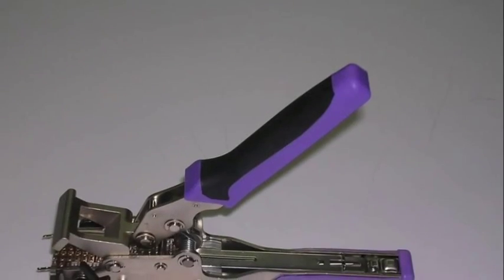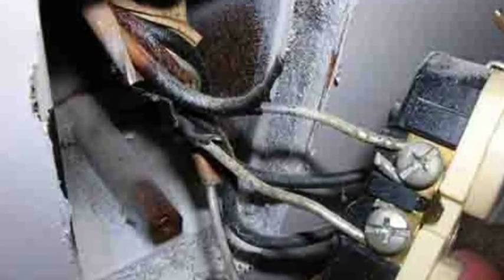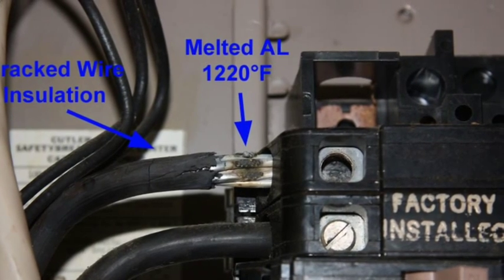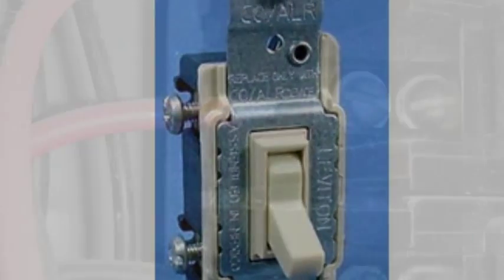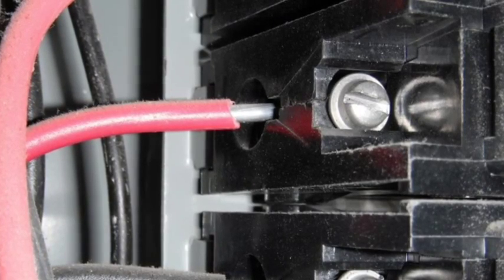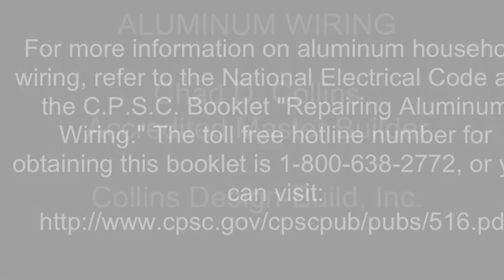Does Your House Have Aluminum Wiring?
Do you have aluminum wire in your home?

Throughout the late 1960s and 1970s there where cases where electrical fires occurred in houses built with aluminum wiring.